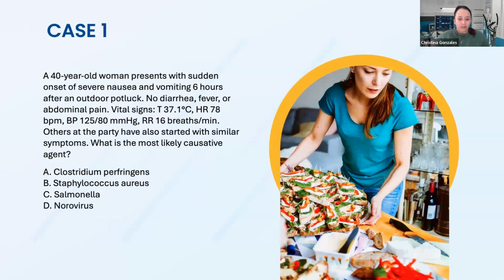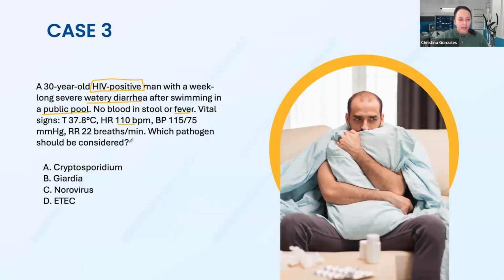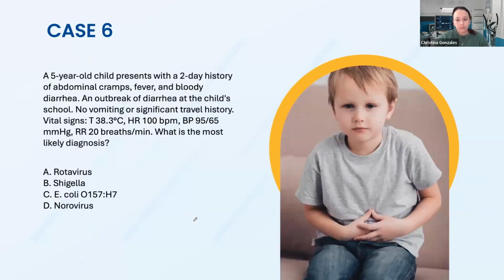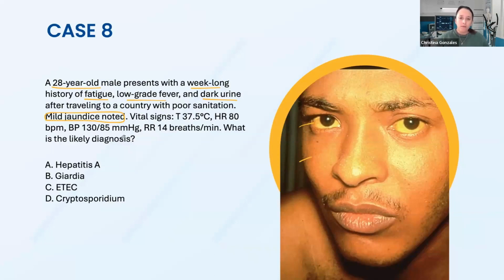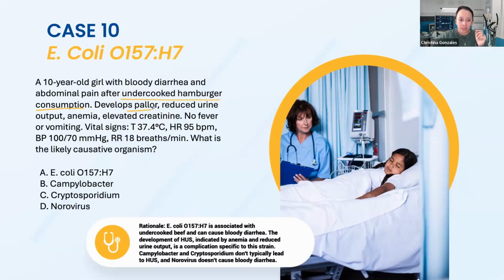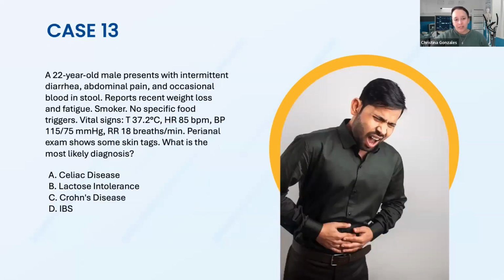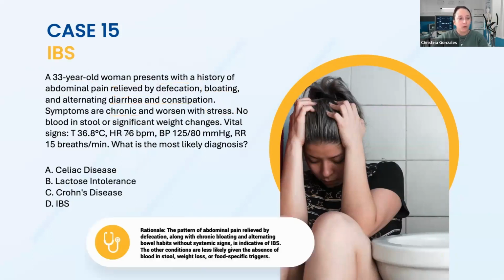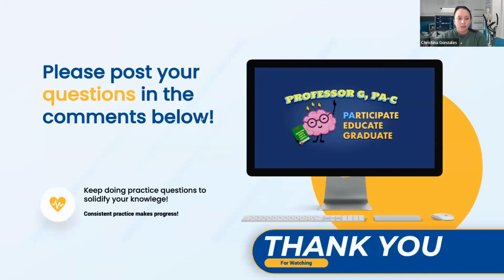EVERYTHING YOU NEED to KNOW About Diarrhea Clinical Cases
Join Professor G, PA-C, on an educational journey where we dive deep into everything you need to know about diarrhea. From its causes and management to real-life cases, this video provides valuable insights, making it a must-watch for PA students and those preparing for the PANCE exam.

🔍 Key Highlights of this Diarrhea Exploration:

Understanding Diarrhea: Get a grasp of the basics, including types, causes, and the impact of diarrhea on patients' lives.
Real Cases: Professor G presents real-life diarrhea cases, offering a practical application of the knowledge discussed.

💡 Tips for PANCE Preparation and PA Students:

Case-Based Learning: Understand how case-based discussions like these can enhance your clinical reasoning skills for PANCE preparation.
Patient Encounters: Learn how to approach and manage diarrhea cases effectively, a vital skill for PA students.

📚 Educational Resources for In-Depth Learning:
Beyond the video content, Professor G provides additional resources to deepen your understanding of diarrhea and prepare for your PANCE exam.

💬 Engage in the Learning Community:
Join the conversation in the comments section, sharing your thoughts and learning from fellow PA students and aspiring PAs.

👩‍🏫 About Professor G, PA-C:
With over 15 years of experience in emergency medicine, Christina G. Gonzales, MPAS, PA-C, simplifies complex medical topics for learners, ensuring clarity and depth in your journey toward becoming a PA.

If you find this exploration into diarrhea cases and PANCE preparation valuable, subscribe, hit the notification bell, and stay tuned for more videos tailored for aspiring healthcare professionals and PA students.

Embark on this educational journey with Professor G, and let's master the complexities of diarrhea together! 🌐🩺

CHAPTERS:
00:00 Introduction
01:35 Case 1
03:36 Case 2
05:33 Case 3
06:58 Case 4
08:17 Case 5
09:43 Case 6
11:48 Case 7
13:08 Case 8
15:04 Case 9
16:51 Case 10
19:05 Case 11
20:40 Case 12
22:08 Case 13
24:08 Case 14
25:33 Case 15
26:25 Case 16
27:57 Case 17